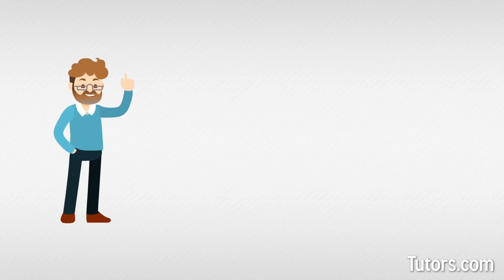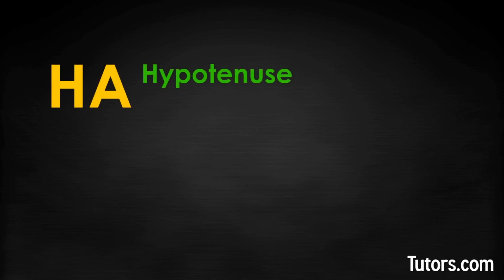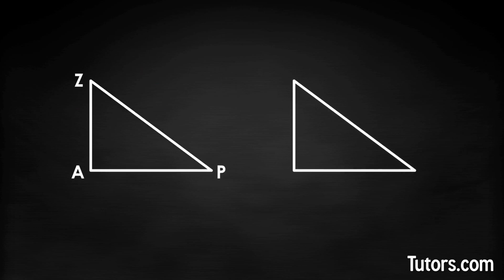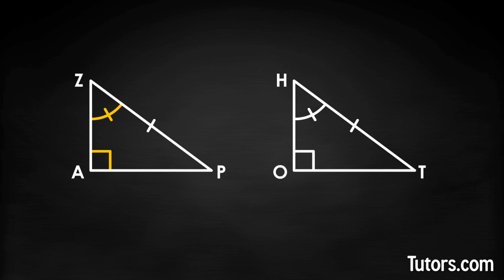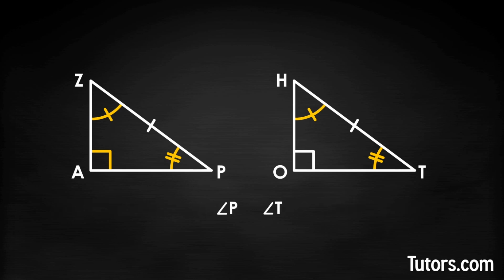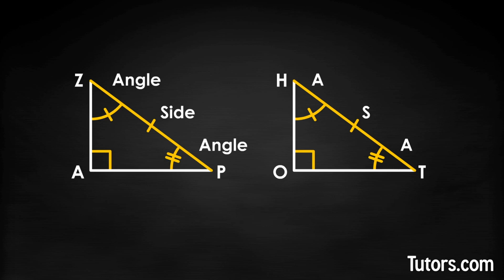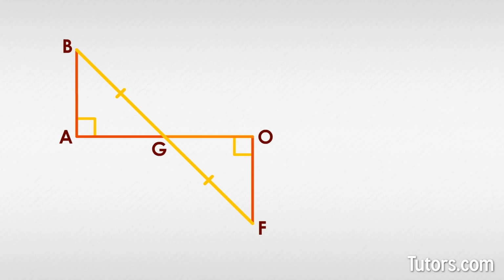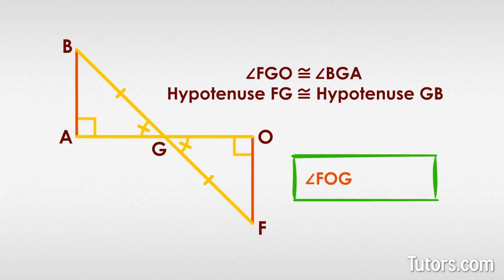HA Theorem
Learn the Hypotenuse Angle (HA) Theorem, demonstrate the HA Theorem's connection to the ASA Theorem, and mathematically prove the HA Theorem. Want to watch?